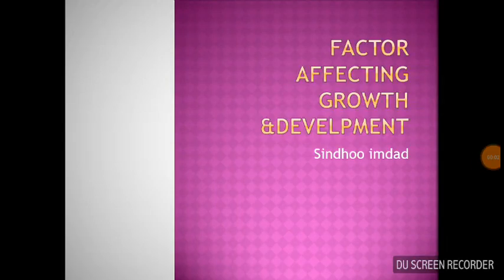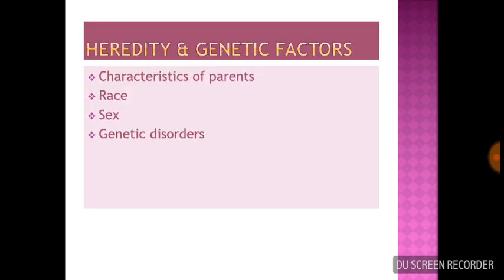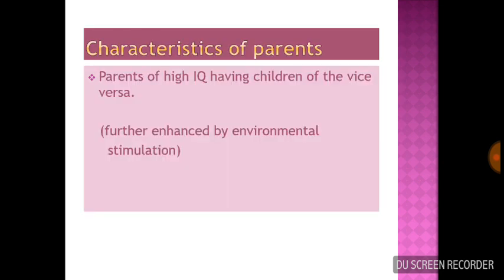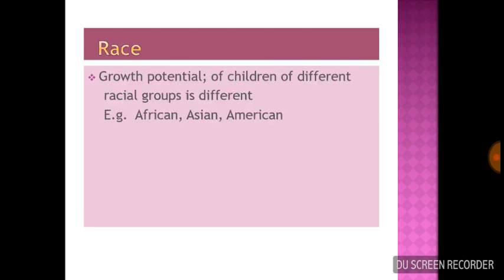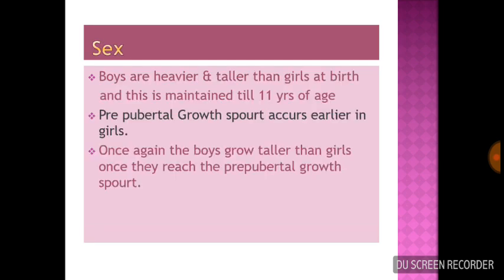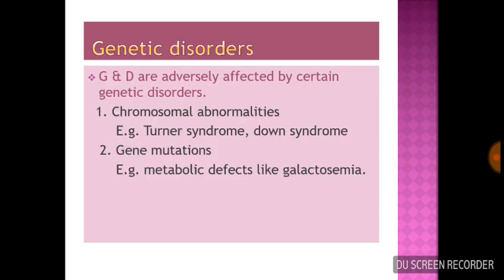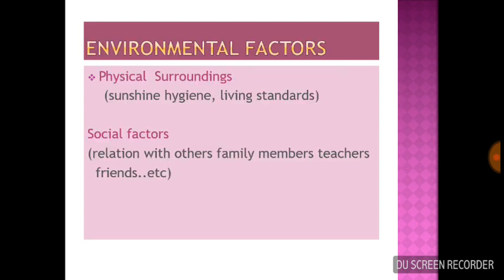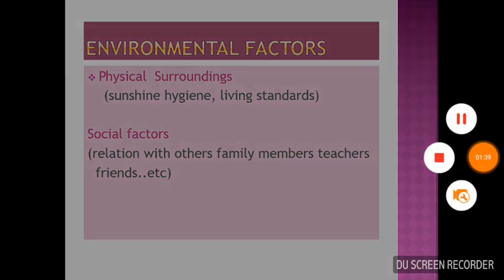Factors Affecting Growth & Development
Sindoo Imdad, Faculty of Education University of Sindh Pakistan
Brief explanation of Factors Affecting Growth & Development
Higain4u a project of Dr. Amjad Ali Arain to promote conceptual education